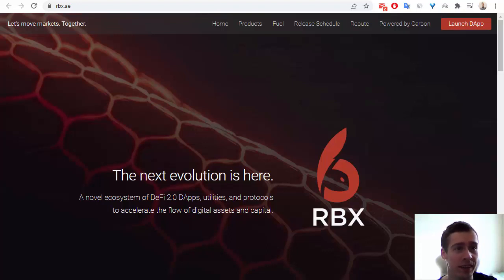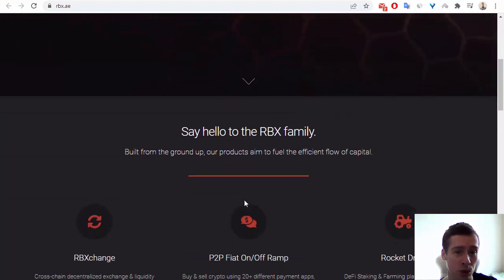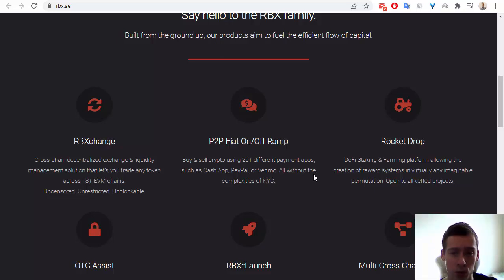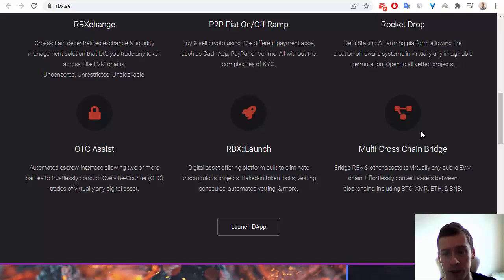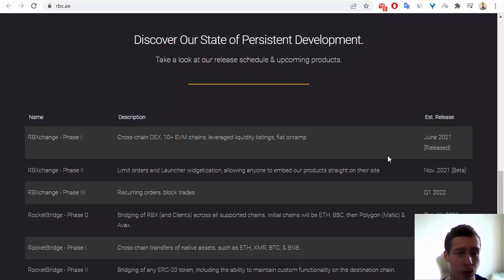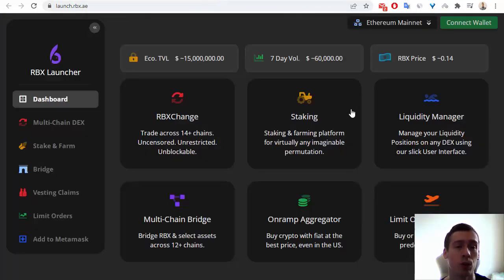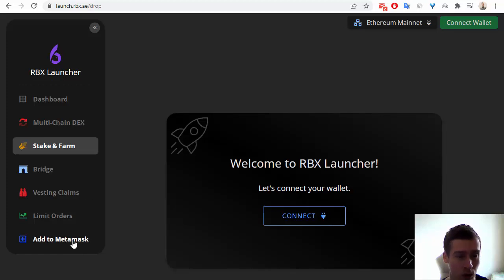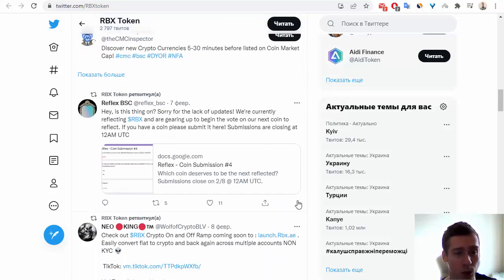RBX video review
visotskiy90
0x3FFb0E8a7D60A4F95C827919d544662aA6D1EA0e